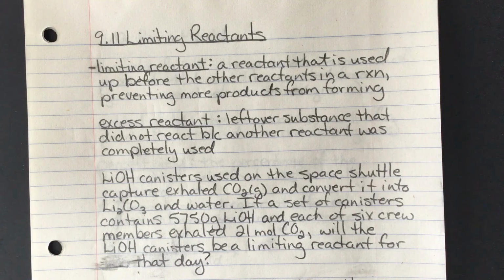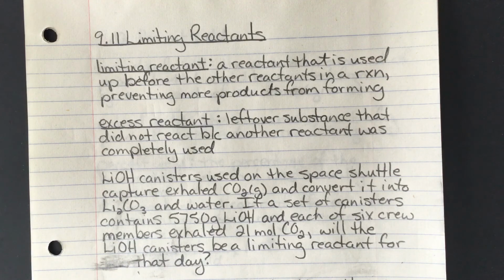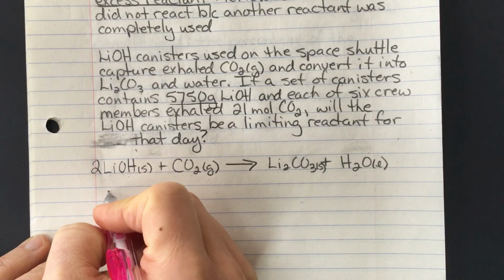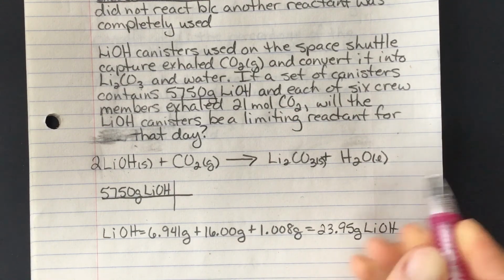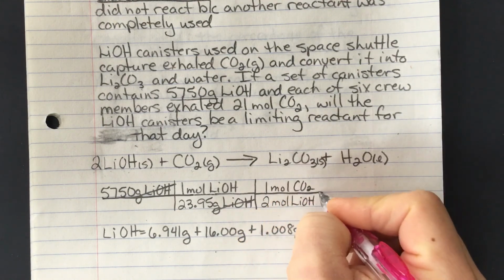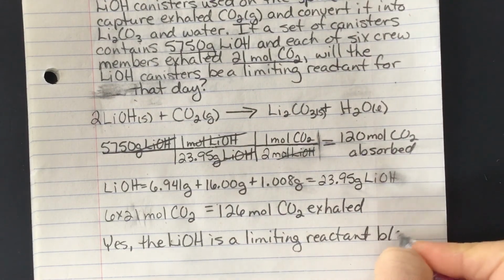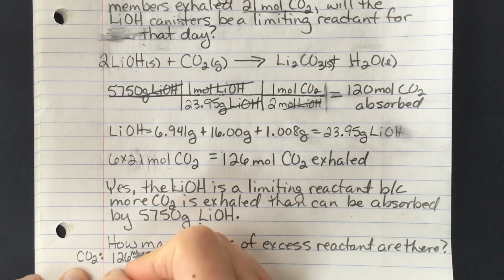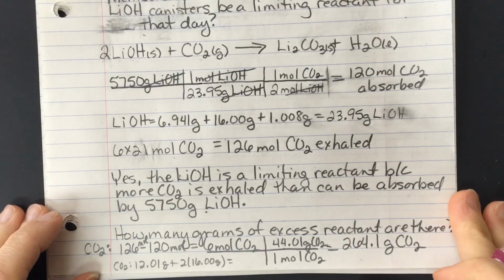9.11 Limiting Reactants